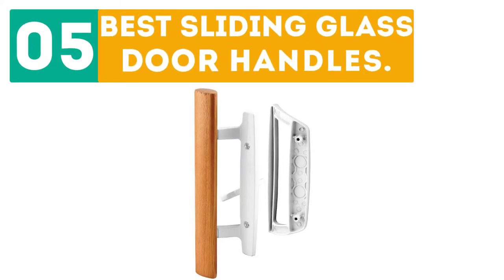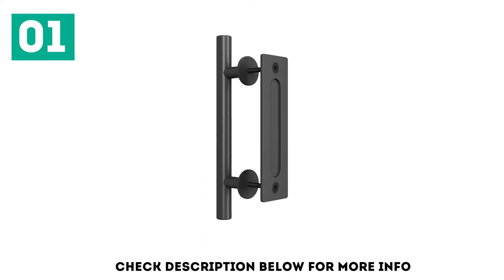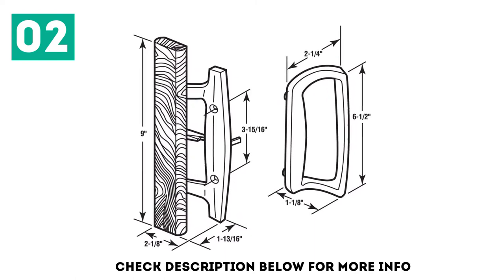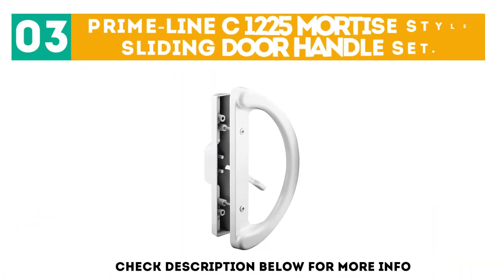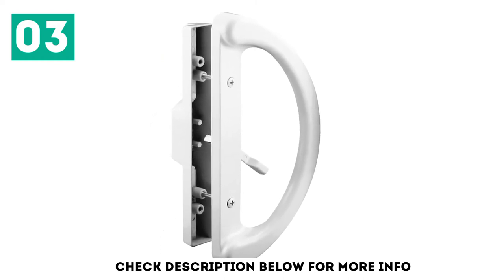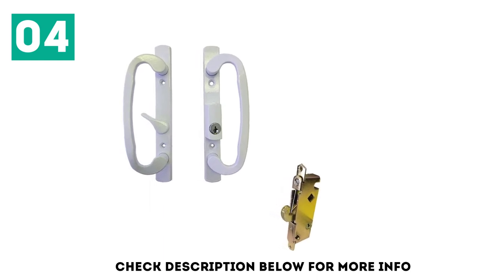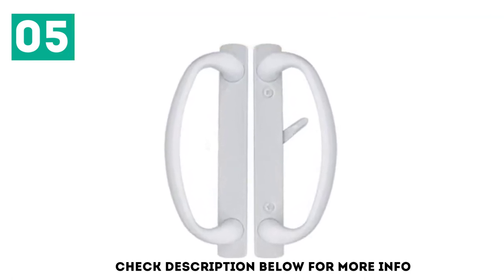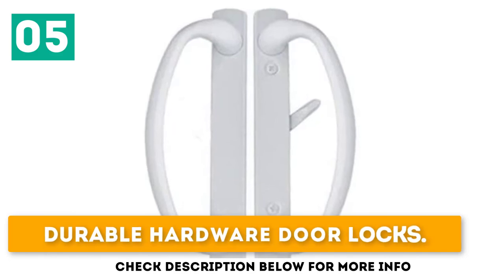Top 5 Best Sliding Glass Door Handles